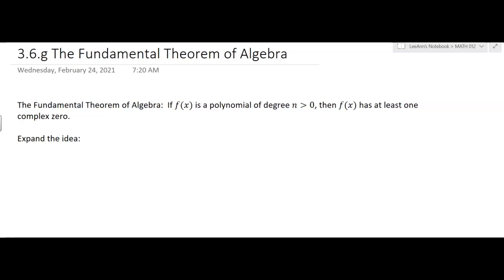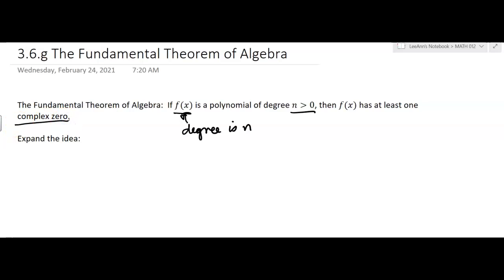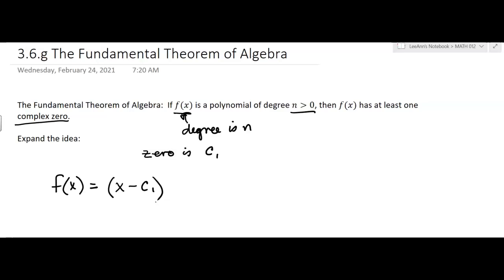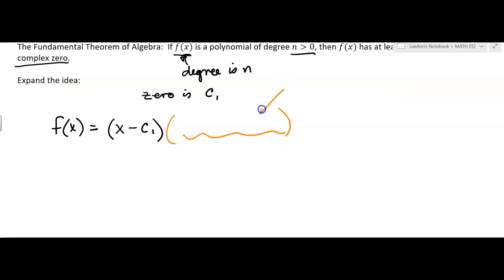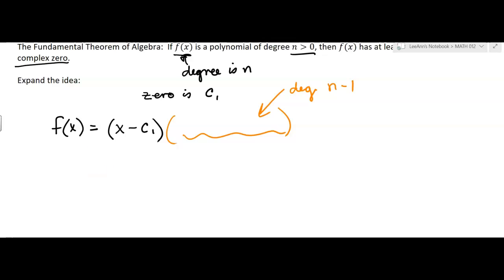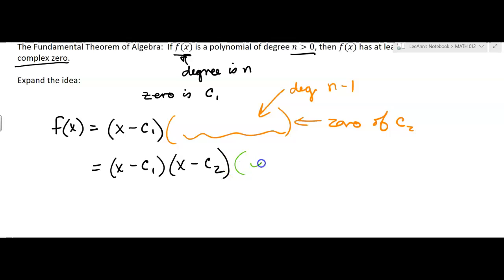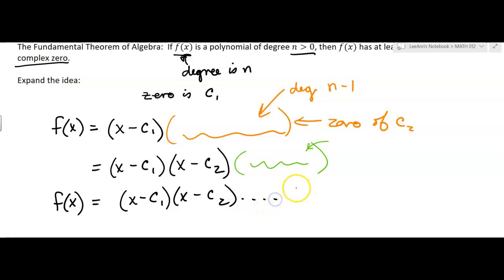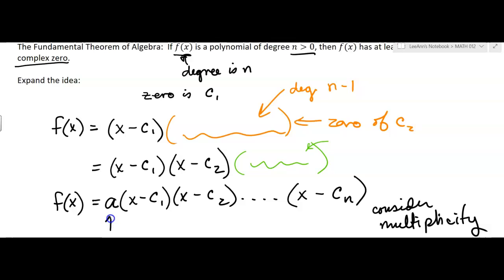3.6.g The Fundamental Theorem of Algebra